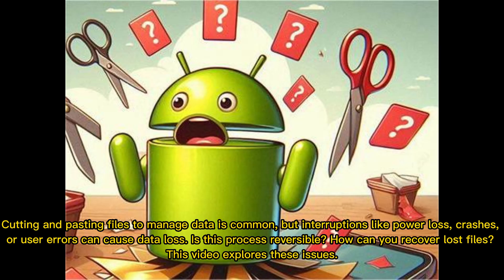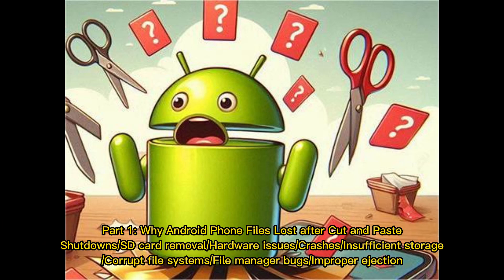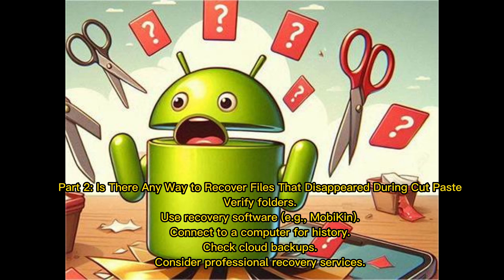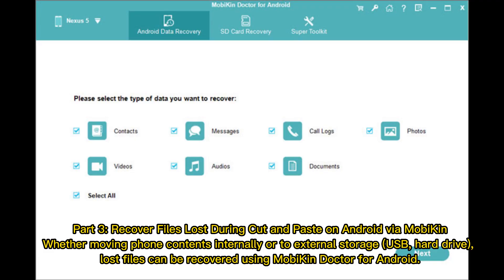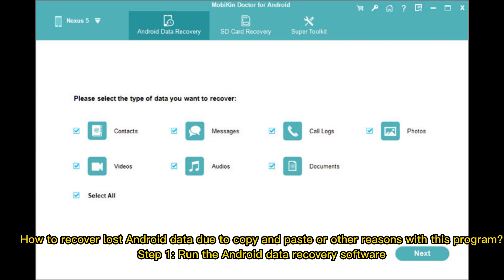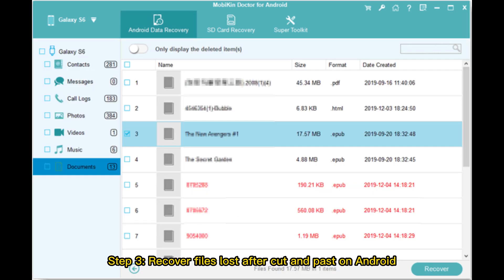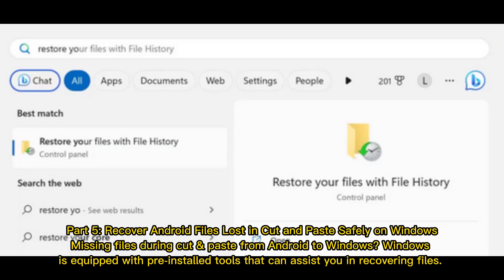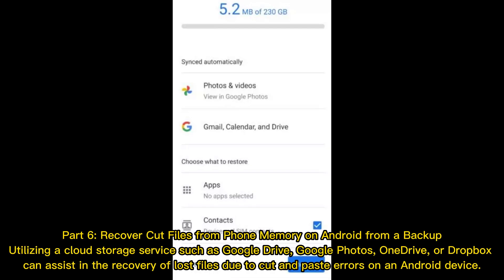How to Recover Files Lost During/After Cut and Paste on Android? [Fixed]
Is there any way to recover Android files that disappeared during/after cut paste? Yes! Check out this guide to discover the 4 ways to recover files lost during cut and paste on Android.

00:00 Start
00:25 Part 1: Why Android Phone Files Lost after Cut and Paste
00:42 Part 2: Is There Any Way to Recover Files That Disappeared During Cut Paste
00:59 Part 3: Recover Files Lost During Cut and Paste on Android via MobiKin
01:32 Part 4: Recover Files after Cut and Paste Using Google Keyboard
01:45 Part 5: Recover Android Files Lost in Cut and Paste Safely on Windows
02:01 Part 6: Recover Cut Files from Phone Memory on Android from a Backup